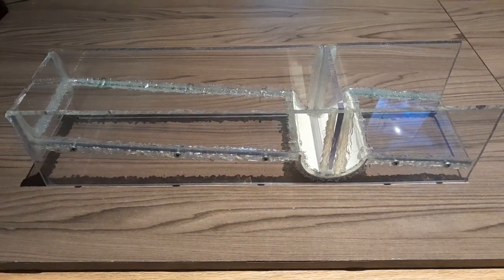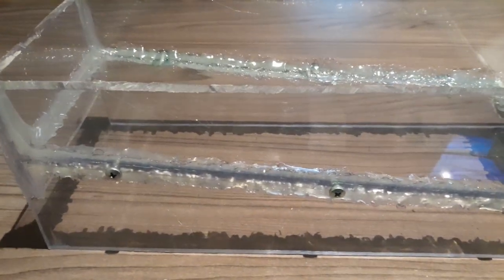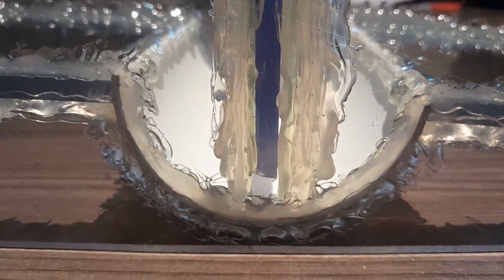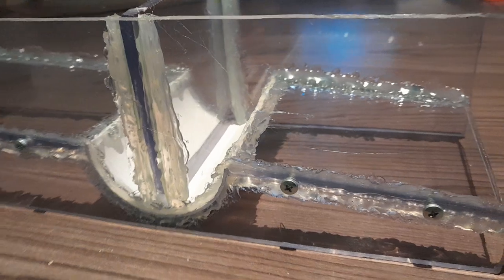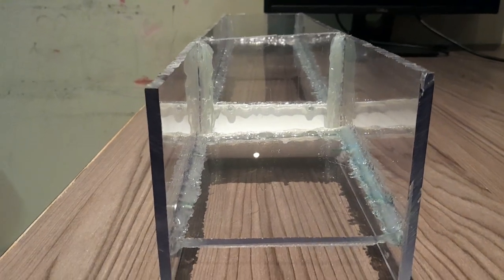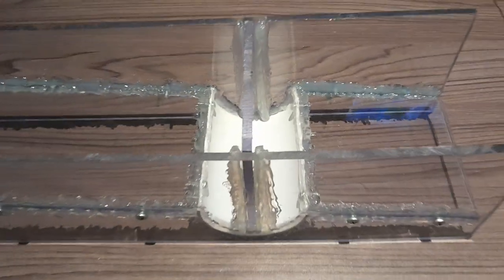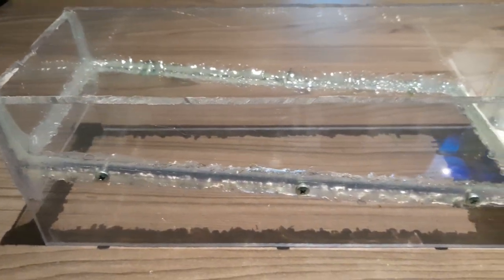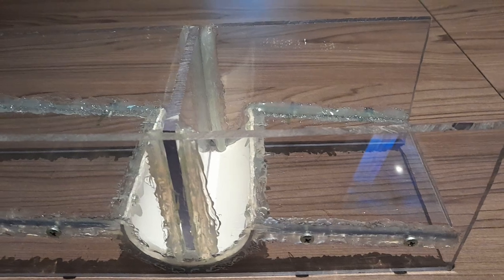Diy underflow sluice box